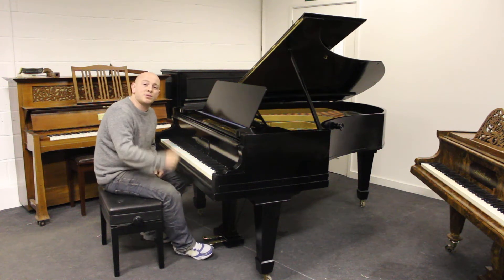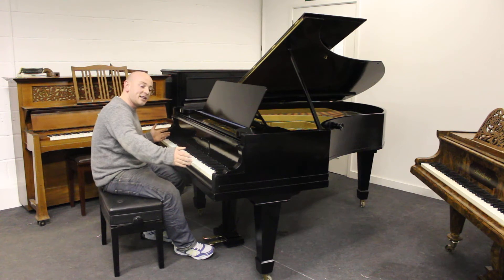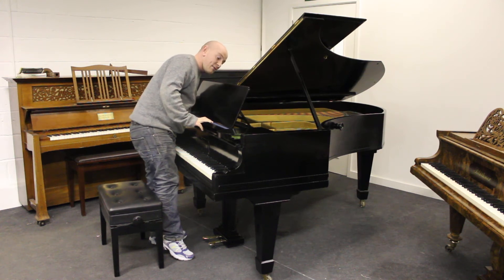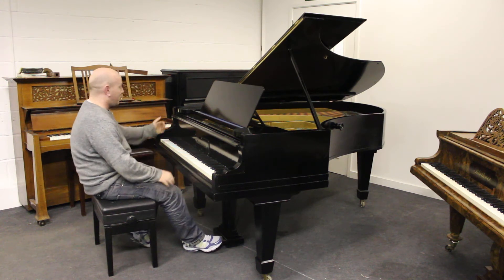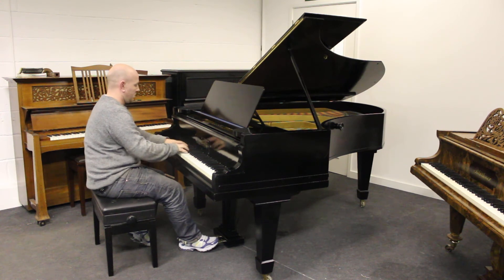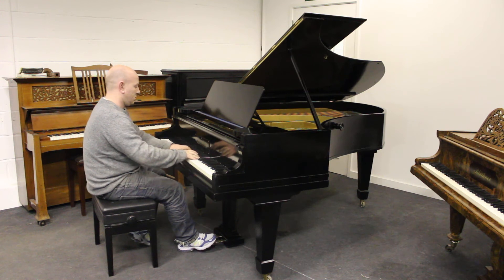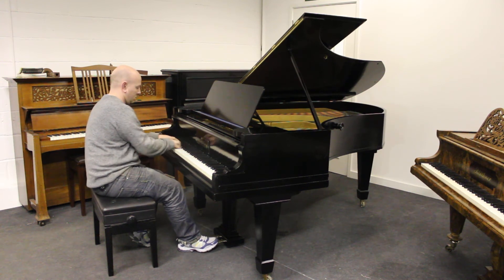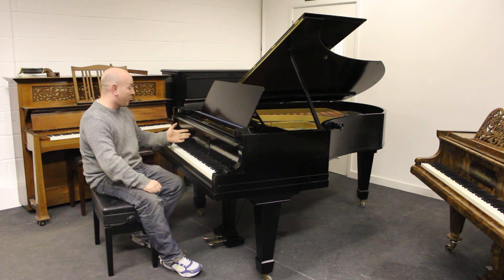Rebuilt Bechstein Model V Grand Piano Demonstrated By Sherwood Phoenix Pianos